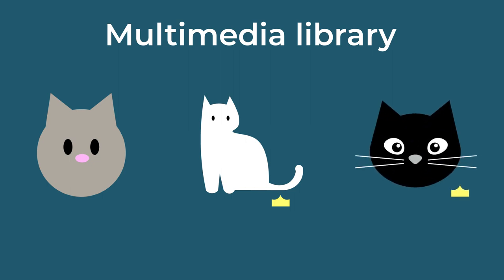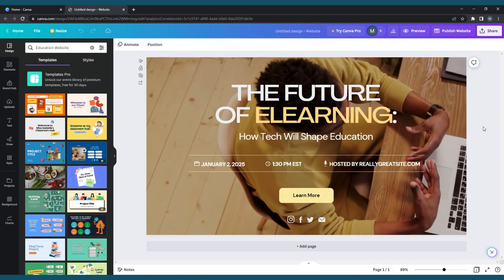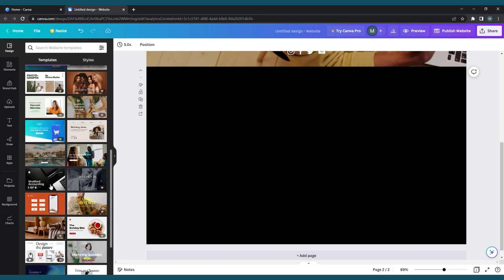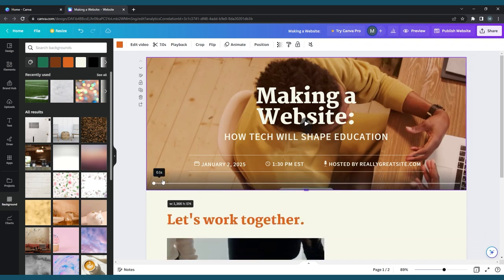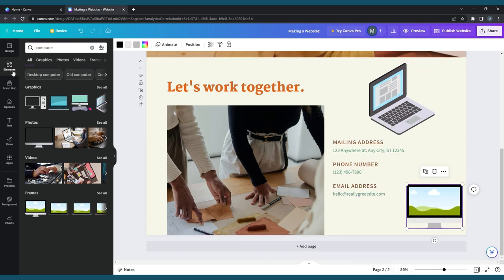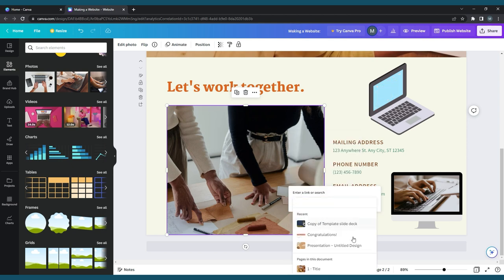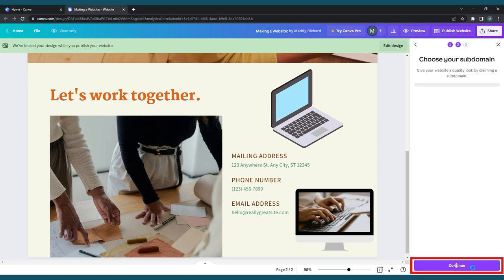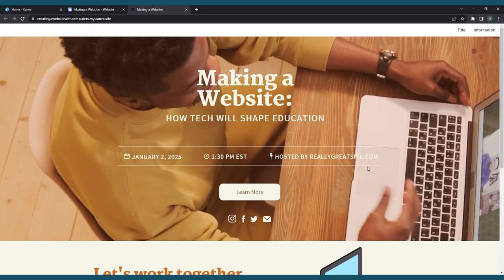Creating a website using Canva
0:00 Introduction
1:01 Starting a website
2:09 Customizing your template
2:56 Changing your template
3:16 Changing your style
3:46 Editing text
4:04 Modify background
4:24 Adding media and graphics
5:41 Animating elements
6:08 Adding hyperlinks
6:29 Publishing your website